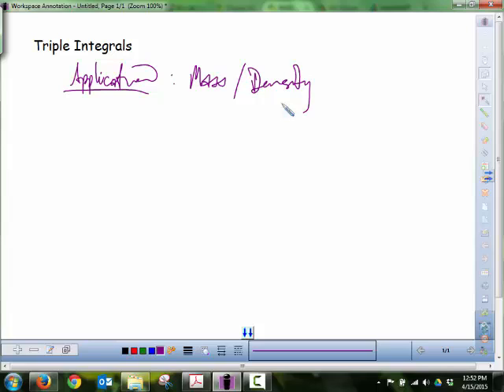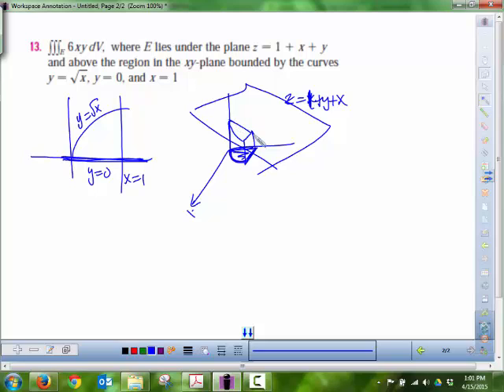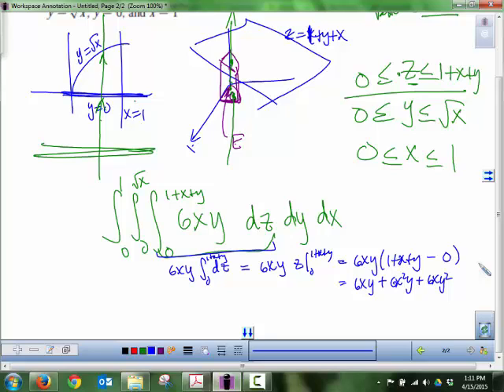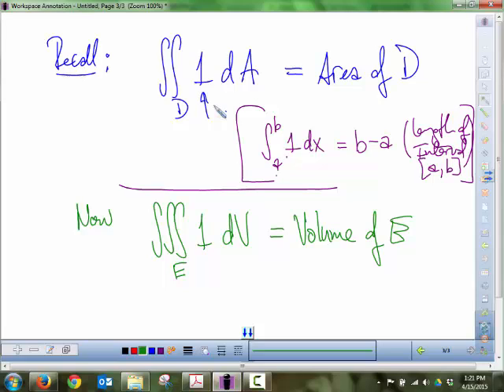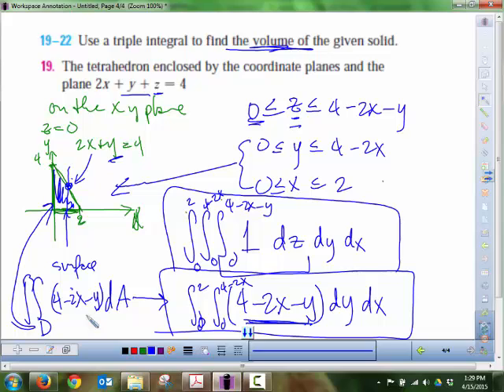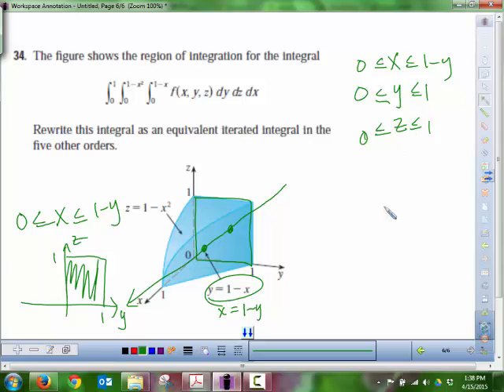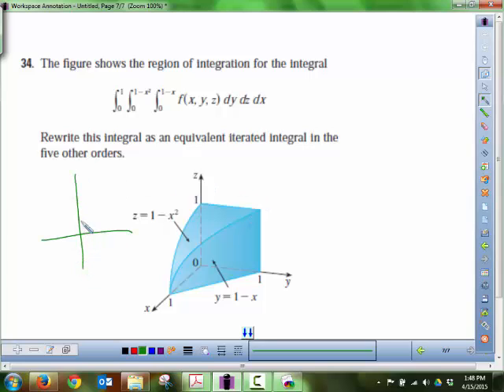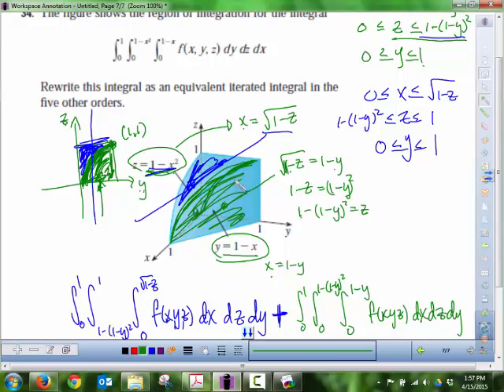Math253 Lecture 4/15/2015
Intro to Triple Integrals